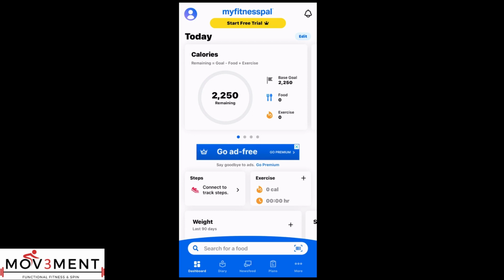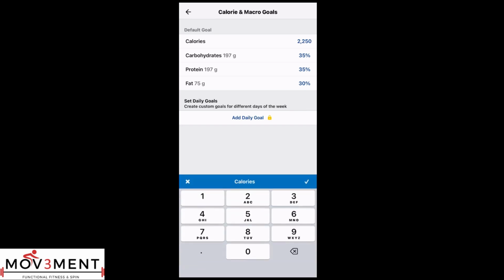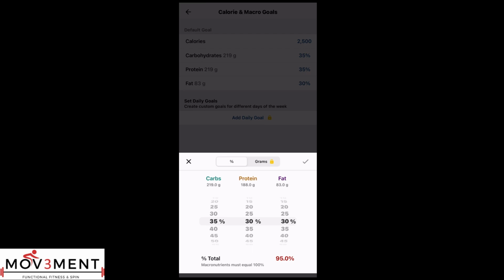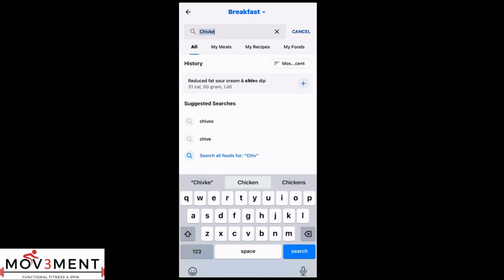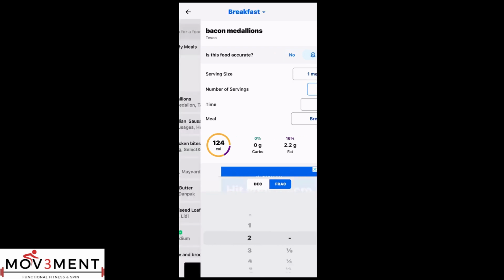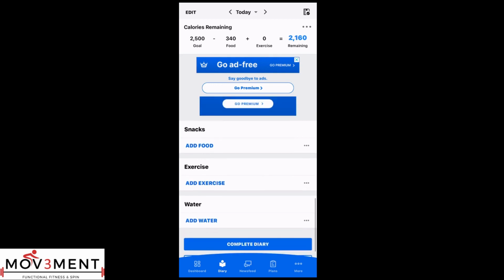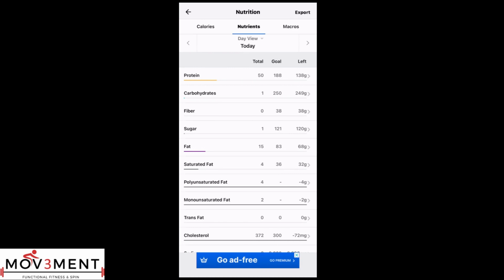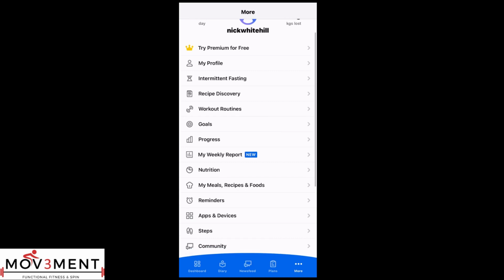Lesson 4 - How To Track